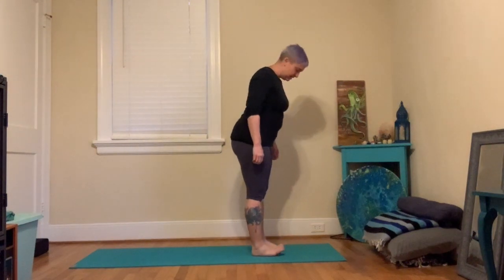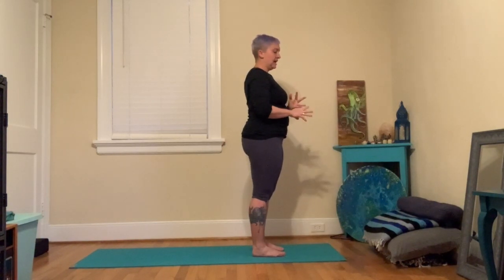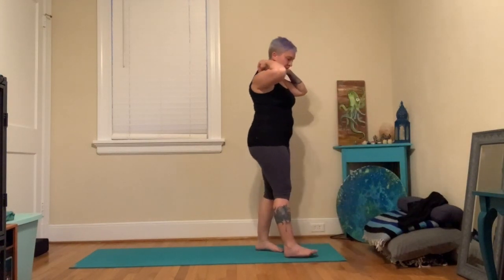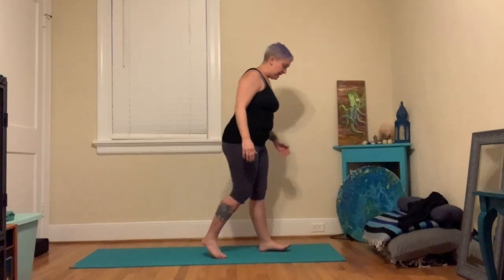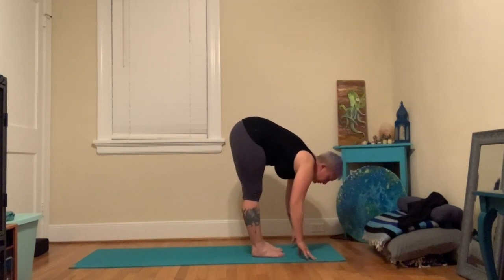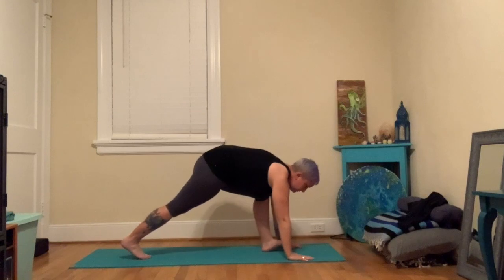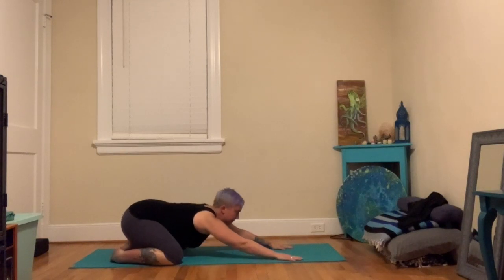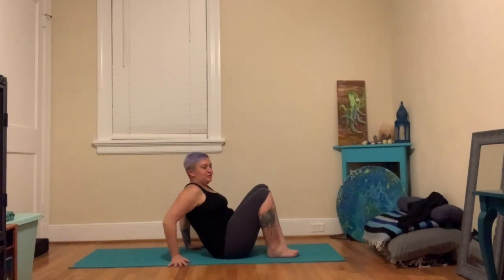Asana Basics Class 2 - Sun Salutations plus Tree Pose and Child's pose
Basics Class - Going over sun salutations again and adding tree pose and child's pose.

And get on my email list at the bottom of that page.

I know everyone is struggling, so if you cannot donate, that's ok, but if you can, please honestly give what you can. Sharing with friends is a great way to give as well. Thank you!